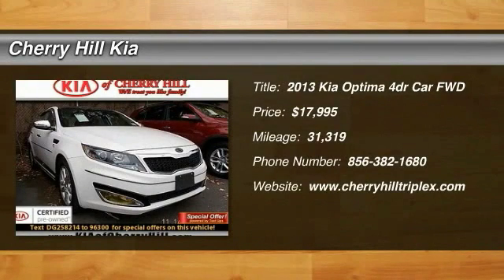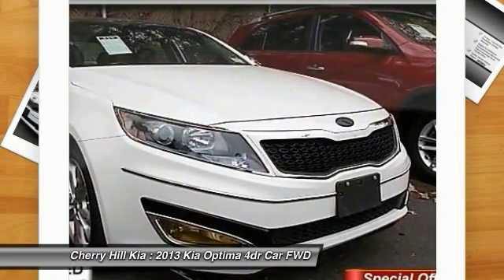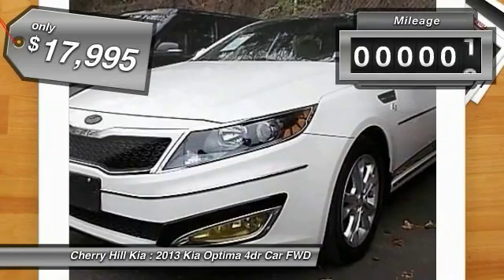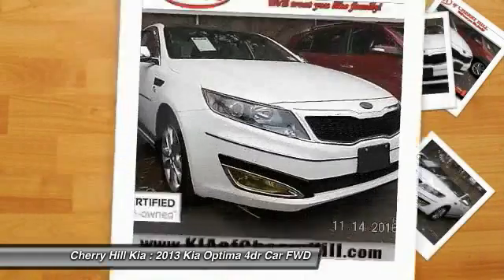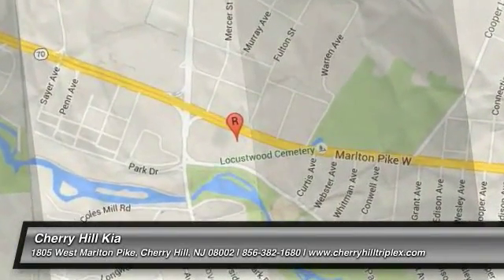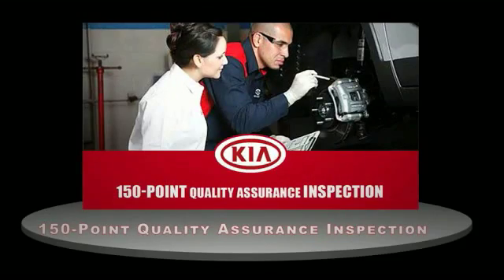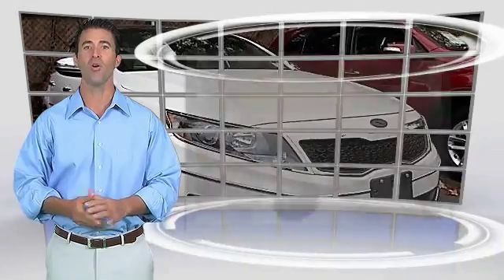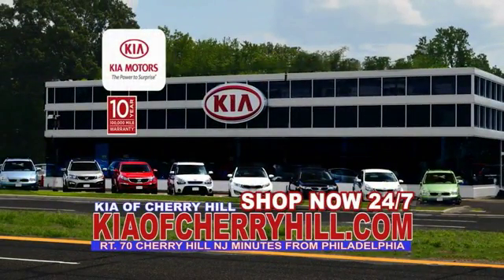2013 Kia Optima Cherry Hill NJ 58214